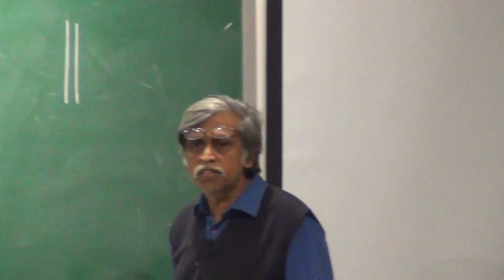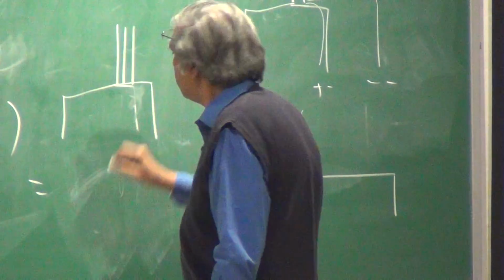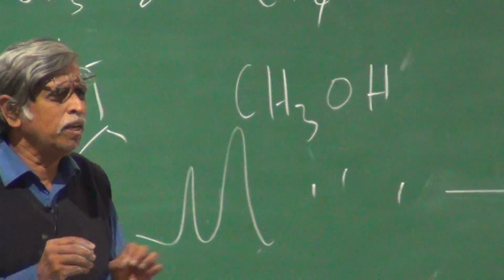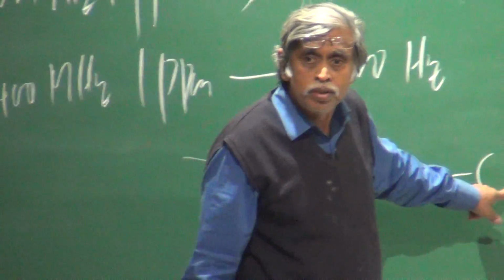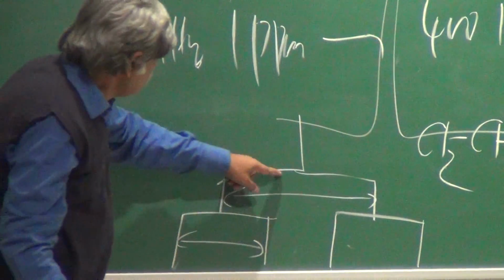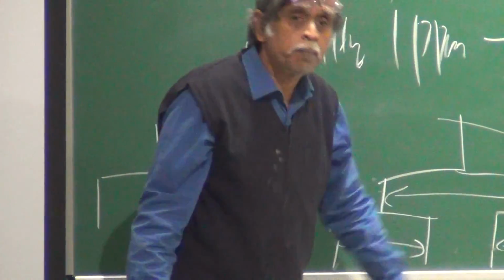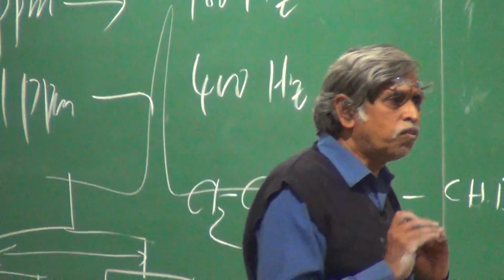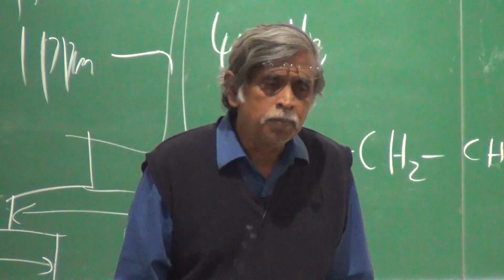CHM 201 - November 18, 2013 - Part 3 of 3 (Chemistry@IISER Mohali)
Date: 18th November, 2013 (Part 3 of 3)

Instructor: Prof. K.S. Viswanathan
IISER Course Number: CHM 201
As taught in: Fall 2013
Level: Undergraduate